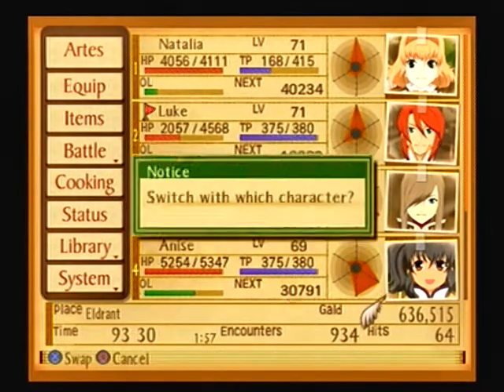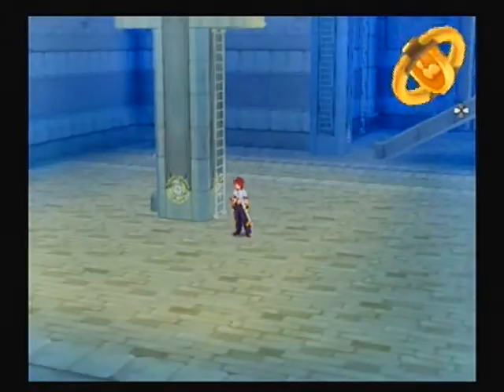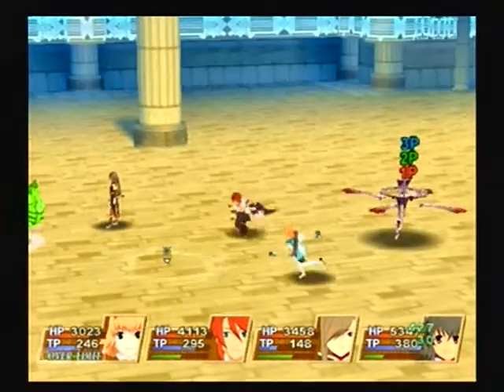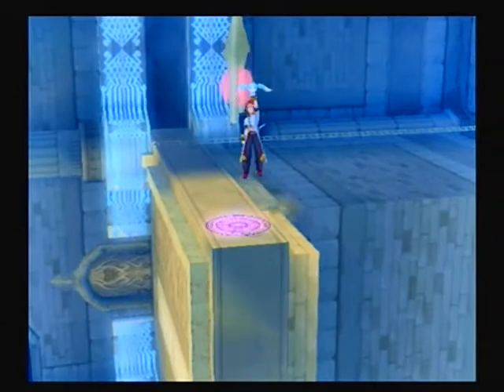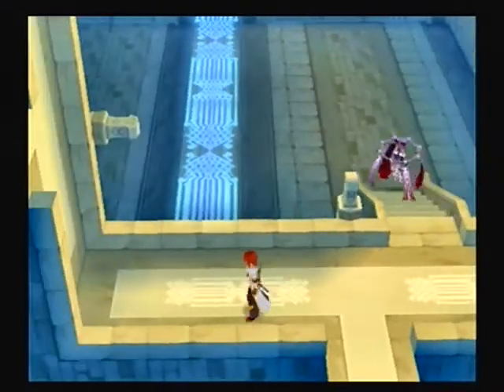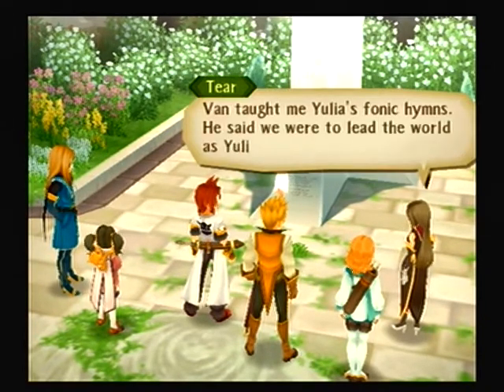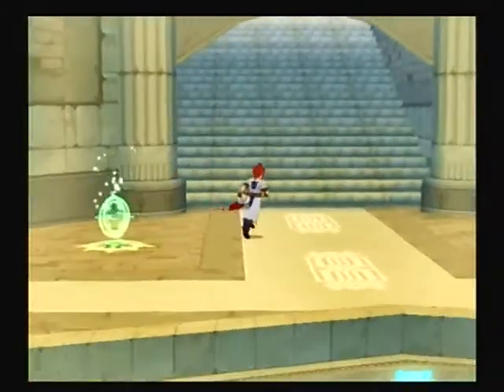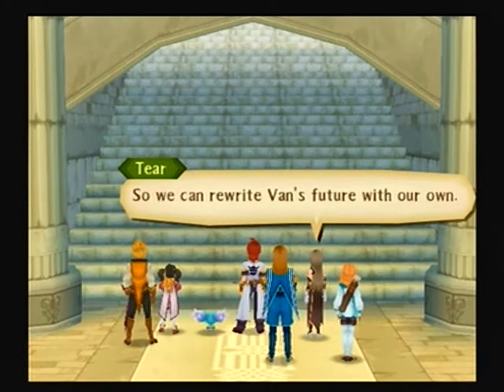Let's Play Tales of the Abyss Ep 140 Switcharoo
I finally reach the end of Eldrant, but not before traversing some rotating rooms.